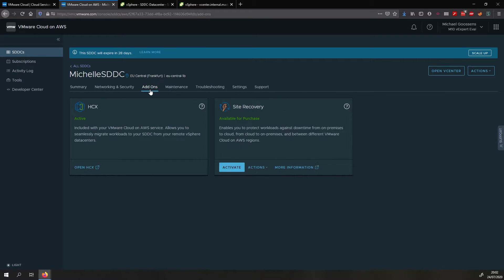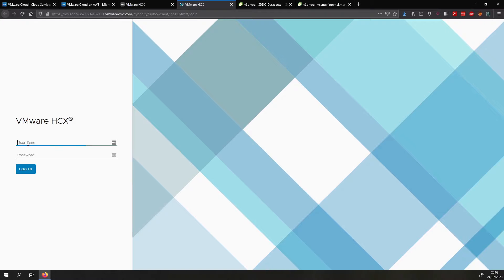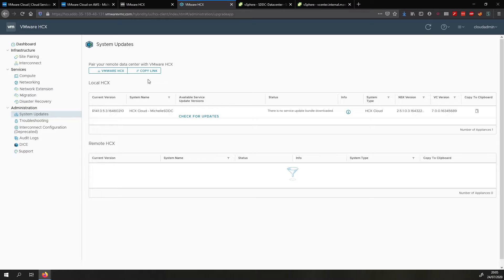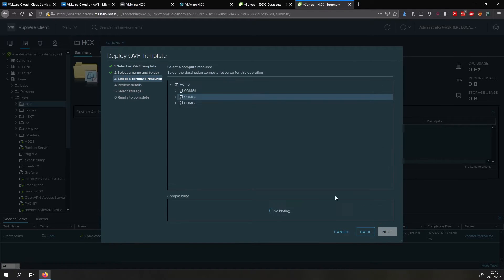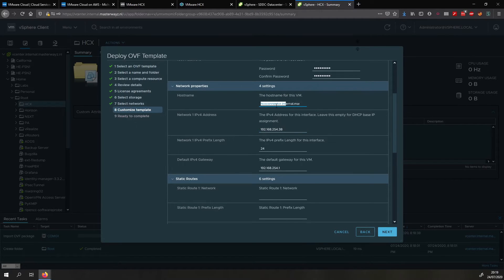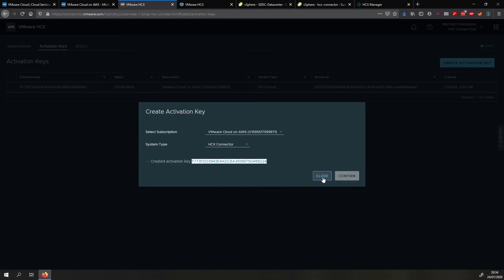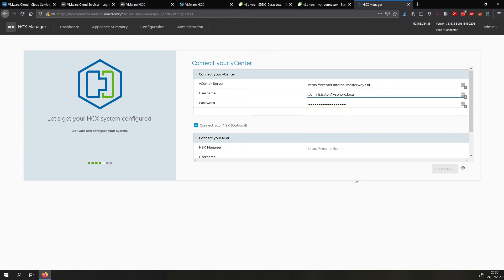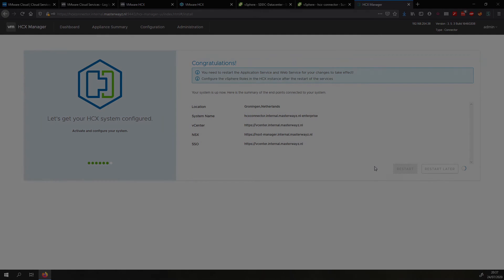VMC on AWS - HCX - Deployment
In this video, we are deploying HCX on our VMware Cloud on AWS SDDC and in our on-prem datacenter.